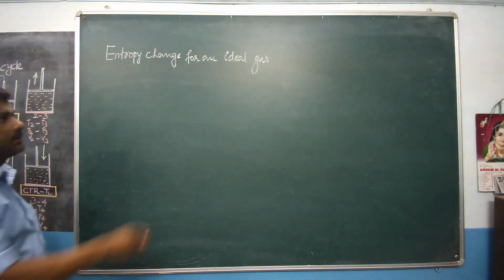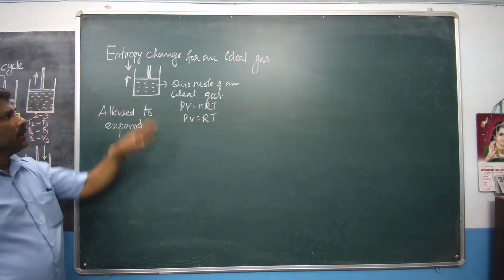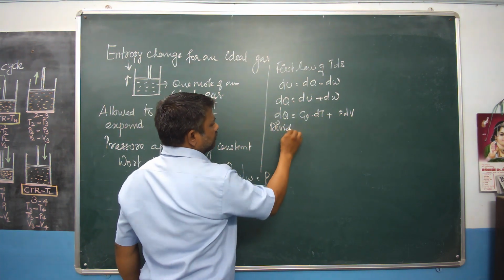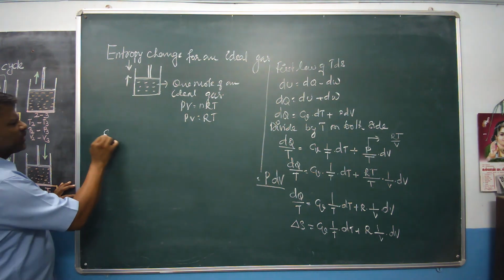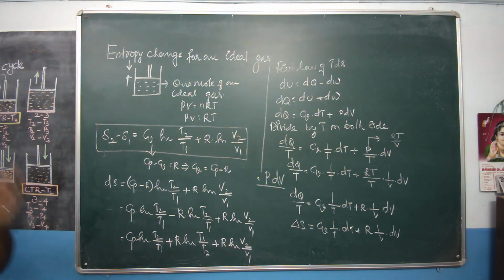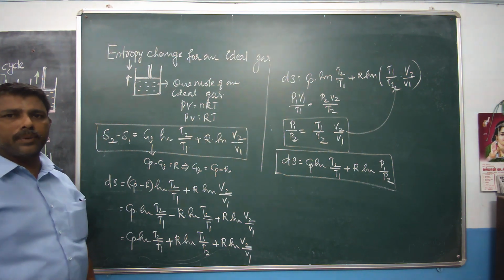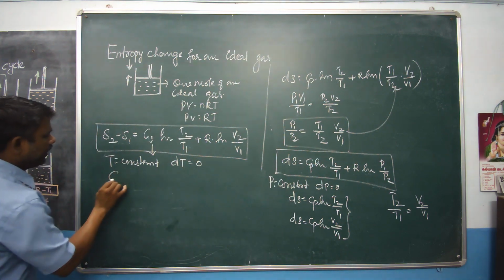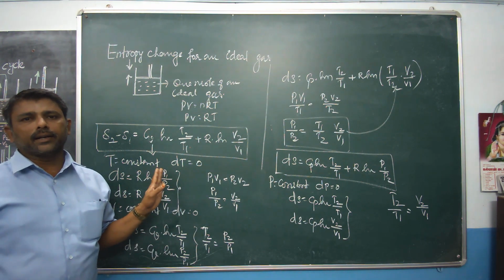Changes in Entropy of an Ideal gas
CETEL is the YouTube channel: Chemical Engineering Through E-Learning opened to share the knowledge non-profitably. The uploaded videos are aimed to provide an insight knowledge to the students without money minded. This video class helps to understand the principles involved in Calculating the entropy change for ideal gas. Estimation of changes in entropy during various processes involves a systematic approach that primarily requires setting up the entropy change equation and substituting the appropriate values corresponding to the process conditions. This video class unable us to understand the same and provides the requirements for computation of entropy change.